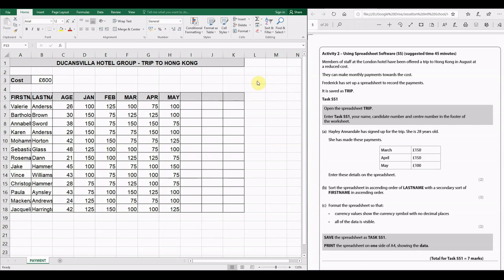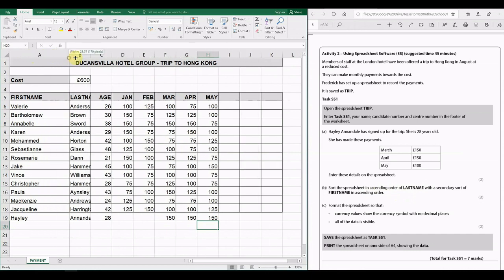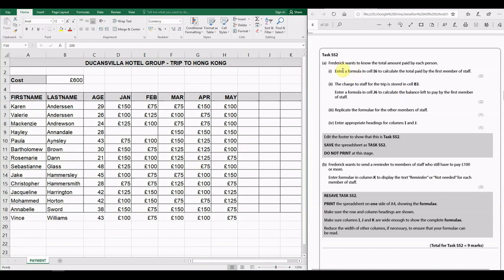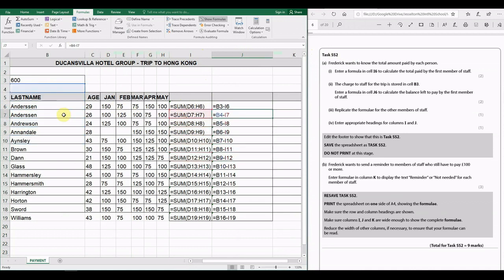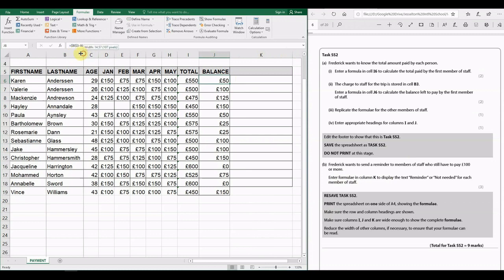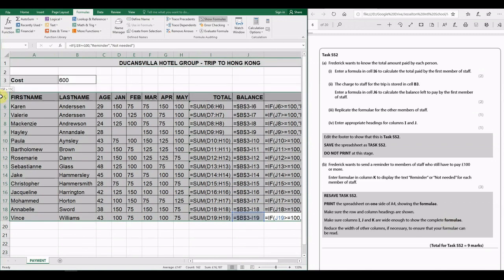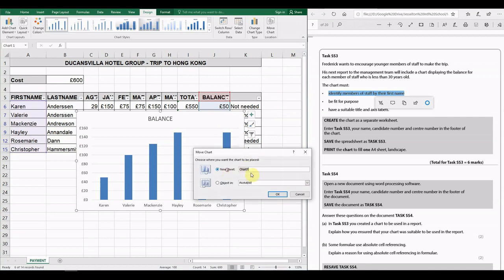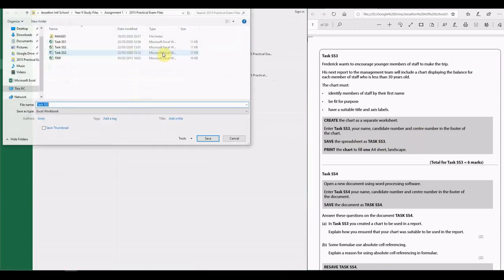4IT0/02 Edexcel IGCSE June 2015 Paper Activity 2 (Spreadsheets)